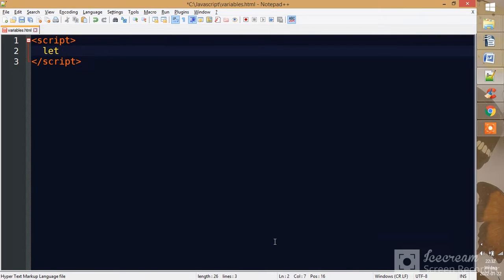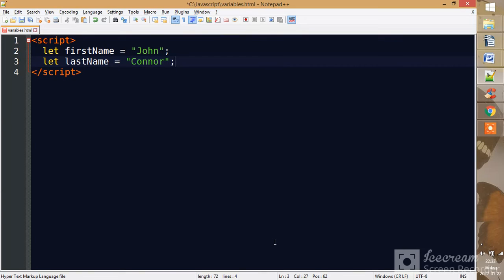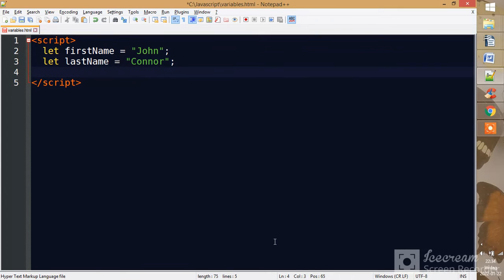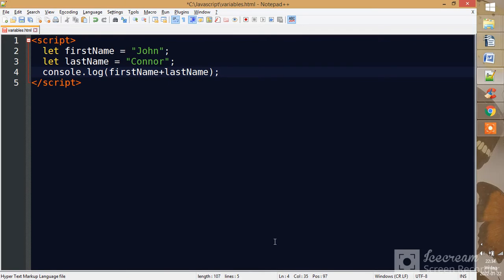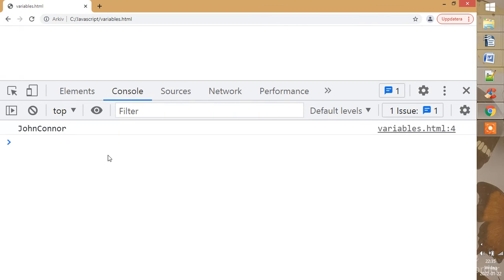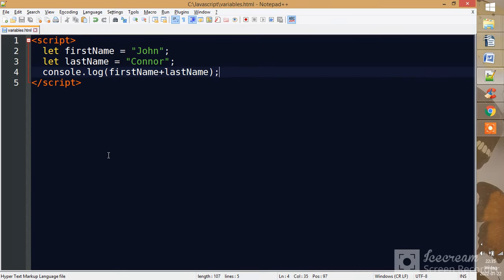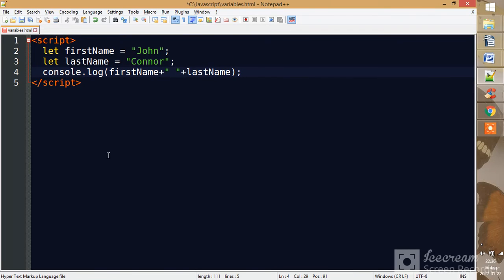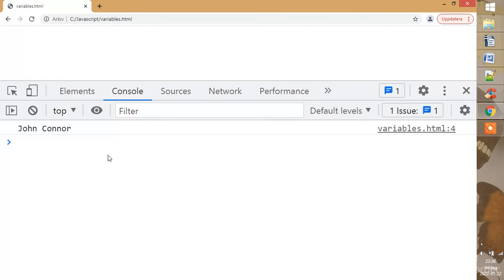Javascript - variables with string values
An example of variables in Javascript and strings.